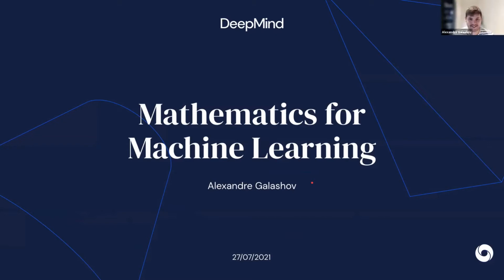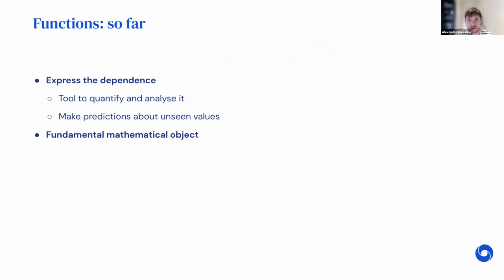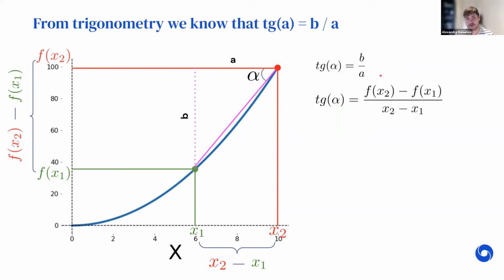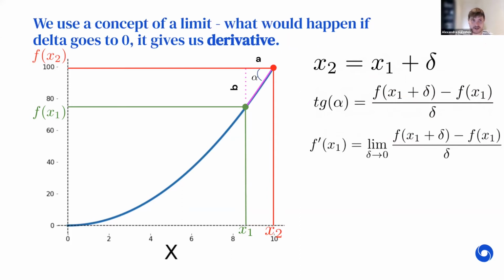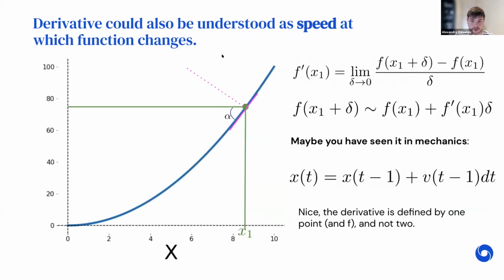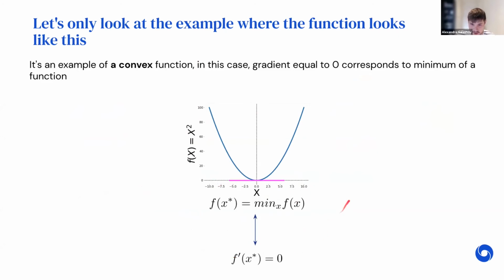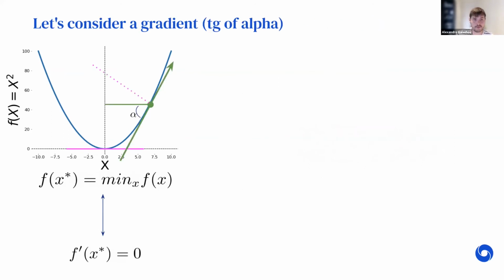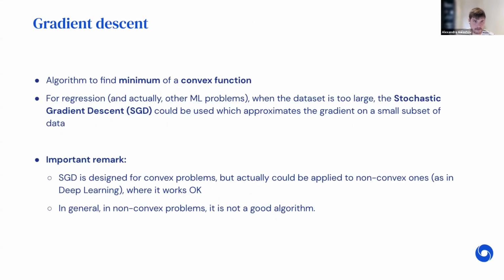Mathematics for Machine Learning Deep Learning IndabaX Uganda 2021 By Alexandre Galashov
Mathematics for Machine Learning  Tutorial at Deep Learning IndabaX Uganda 2021 By Alexandre Galashov